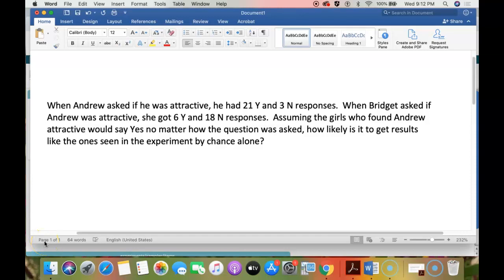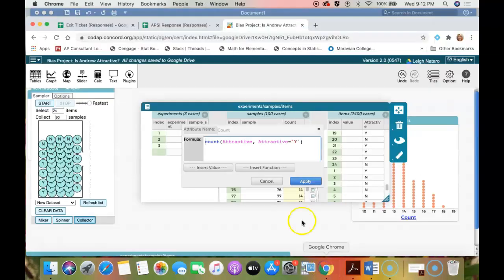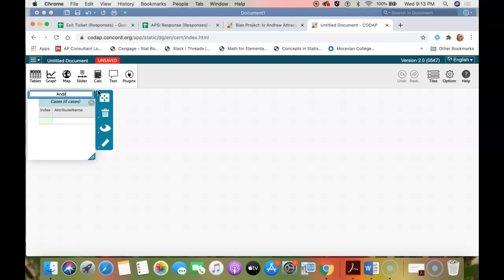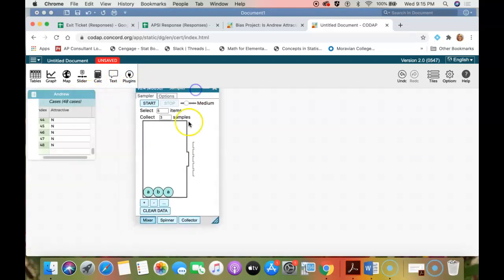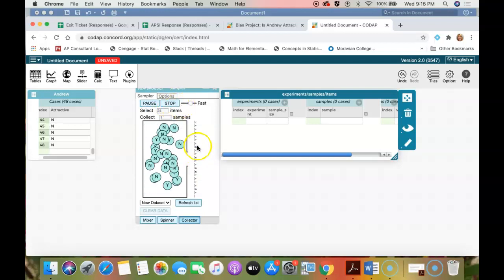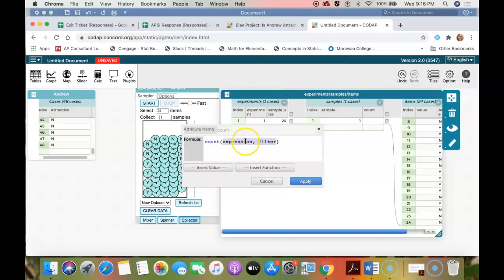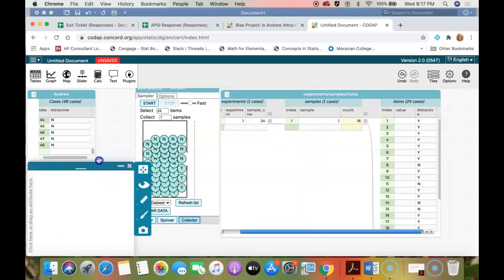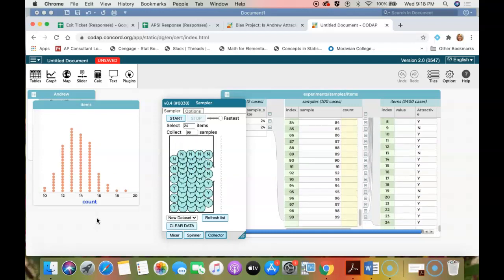Bias Project Simulation with Codap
This video shows how to do a simlation for the "can a question be biased" project that many AP Statistics teachers do with their students.  Using CODAP can be used in place of Fathom.